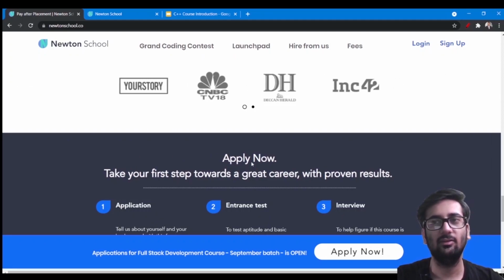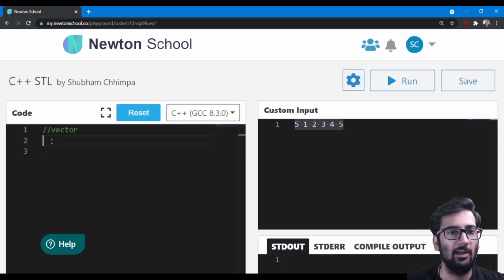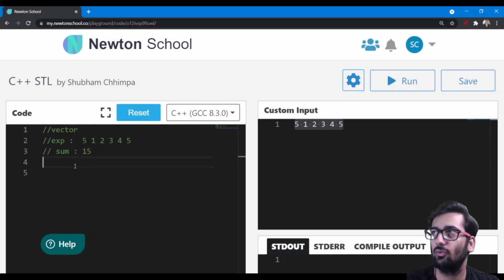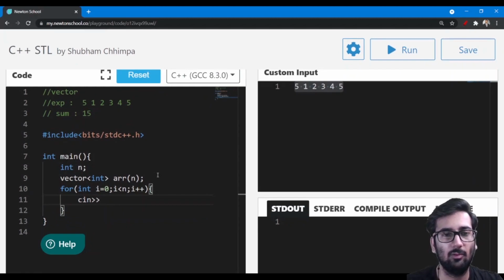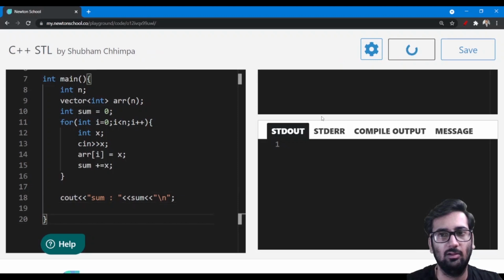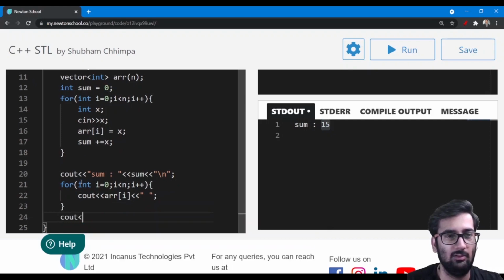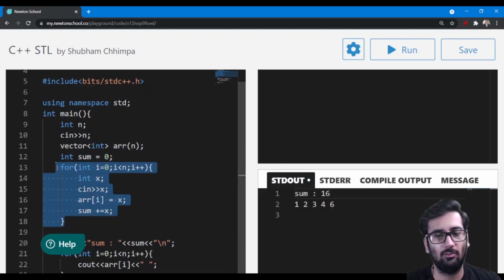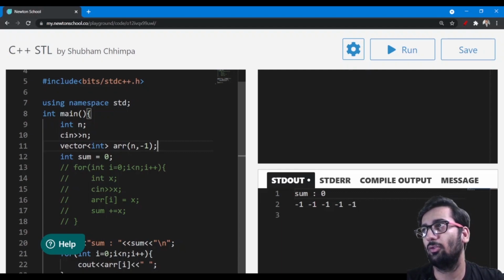vector C++ Explained - Lesson 3.1 | C++ STL Interview Questions | Newton School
In this video, we will learn about vector in C++STL. This is Video 1 of Lesson 3 on C++STL. We will also discuss C++STL interview questions that will surely help you a lot. If you end up liking this video on vector  C++STL , make sure to give it a Thumbs-Up! 👍